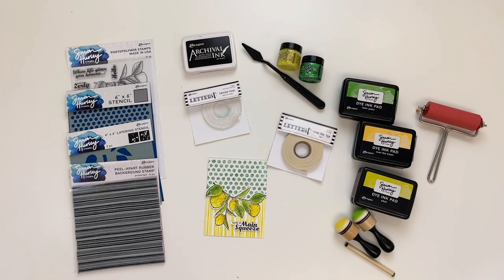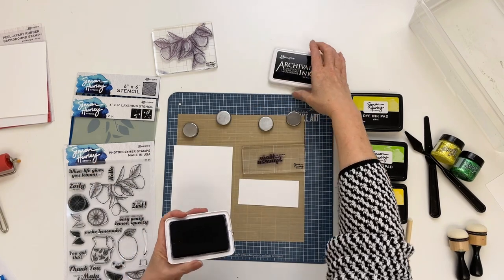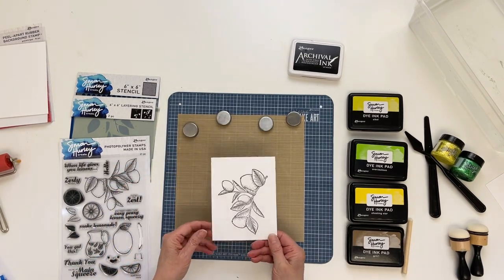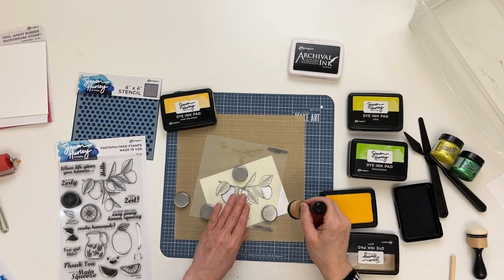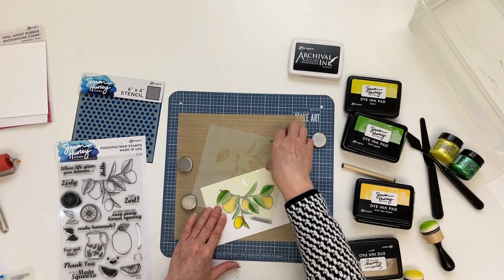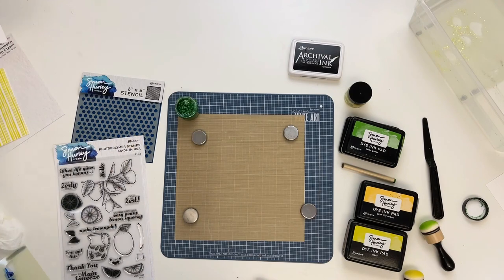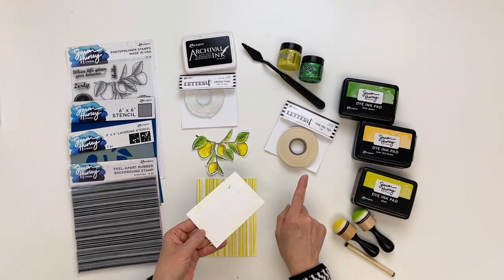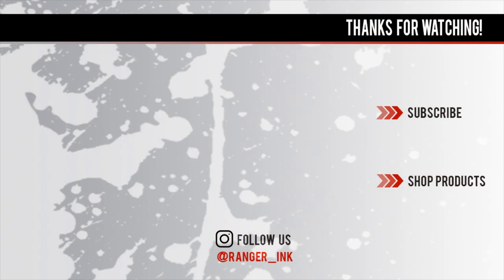Simon Hurley Main Squeeze Card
Want to give your main squeeze a card? Learn how to create this using the newest stamps and stencils from Simon Hurley create!